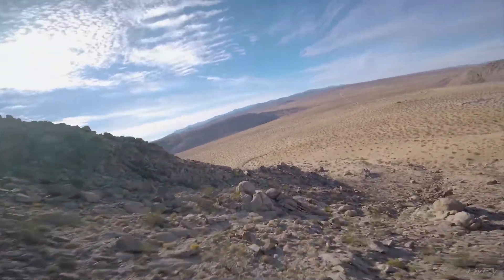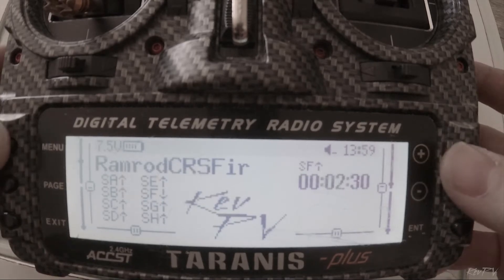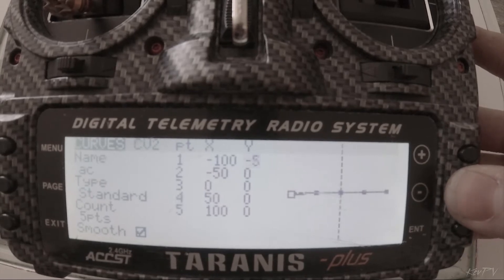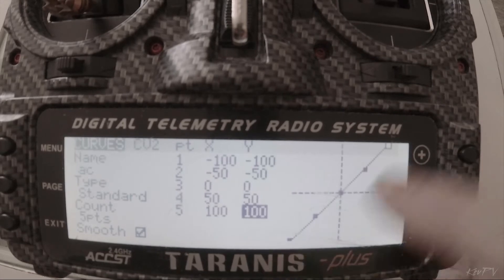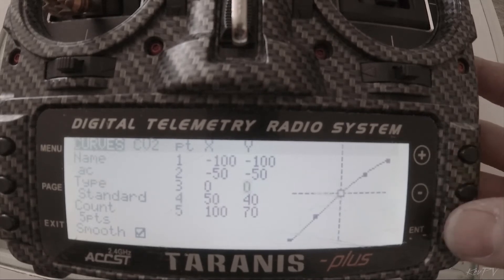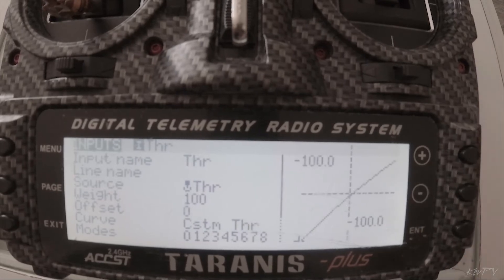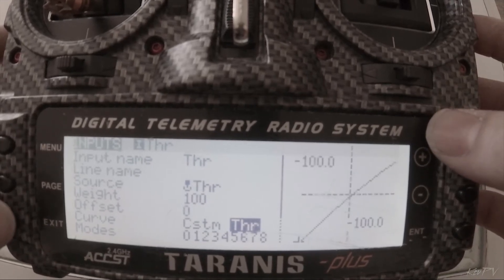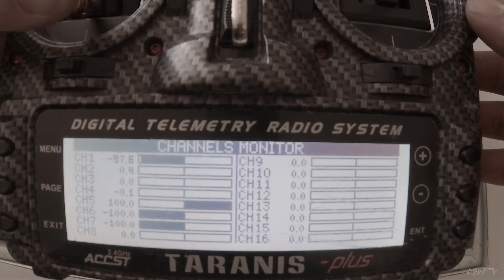Tutorial - Throttle Curves on Taranis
Not my normal kind of video, but a few people have been curious about how I set up my throttle curve to compensate for running 6" props on 5s with high KV motors so here ya go. Cheers!